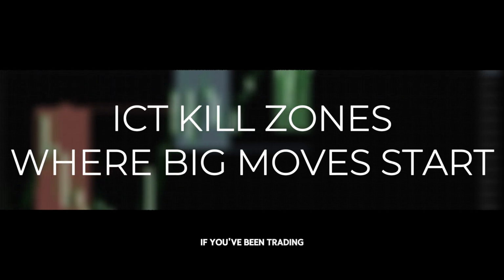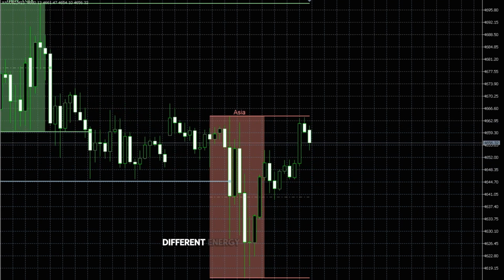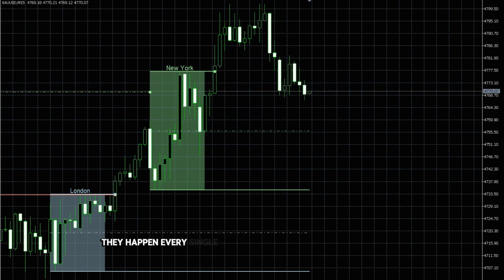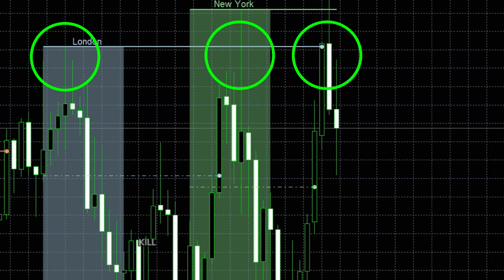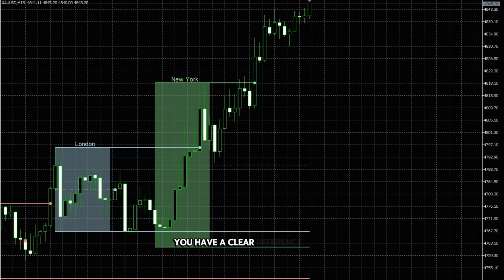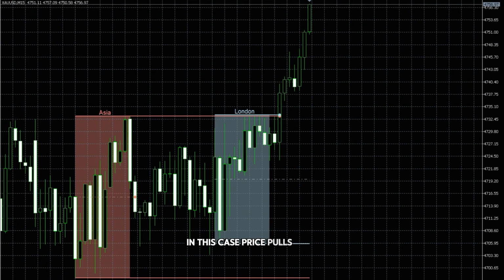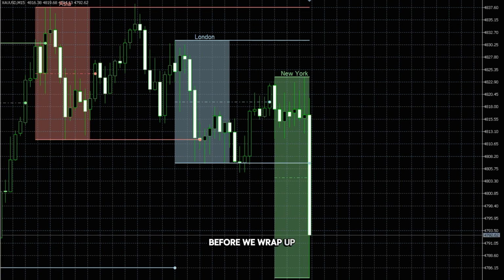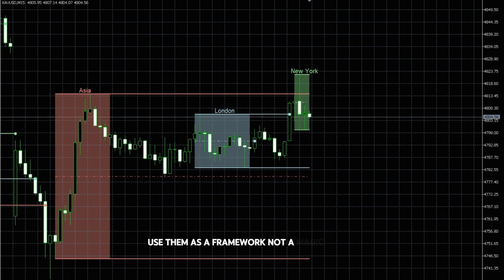ICT Kill Zones for Beginners: How to Trade the Most Powerful Hours of the Day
The forex market doesn't move evenly around the clock. It moves in bursts, at very specific times of day. Kill Zones are the opening windows of each trading session — the moments when banks and institutions place their orders and price makes its most significant moves. Once you understand this, you stop guessing and start trading with the market, not against it.

The MT5 Kill Zones Indicator automatically maps the Asia, London, and New York Kill Zones directly on your chart — so you always know when institutions are most active and where key pivot levels are forming.

📊 In this video:
✅ What Kill Zones are and why they matter for every trader
✅ How the Asia, London, and New York sessions behave differently
✅ How Kill Zone pivot levels act as support and resistance
✅ A real step-by-step example — Asia pivot, London breakout
✅ Three common beginner mistakes and how to avoid them

🔌 TradingView → MT4 / MT5 / NinjaTrader Trade Copier —
Try Nordman Connector for free:

0:00 Why the Forex Market Doesn't Move Evenly Around the Clock
0:21 Forex Market Sessions — Asia, London, and New York Explained
0:53 What Is a Kill Zone — and Why It Matters
1:10 Three Kill Zones — Asia, London, and New York
1:33 Kill Zone Pivot Levels — How They Work on the Chart
1:51 Kill Zone Pivots as Support and Resistance
2:11 Real Chart Example — London Session Pivots in Action
2:30 How New York Reacts to London Pivot Levels
2:49 Step-by-Step Example — Asia Kill Zone to London Breakout
3:34 How to Use Kill Zones — a Simple 3-Step Framework
4:04 Three Common Beginner Mistakes with Kill Zones
4:47 What to Look for in Any Kill Zone Indicator
5:17 Try the MT5 Kill Zones Indicator — Free Trial